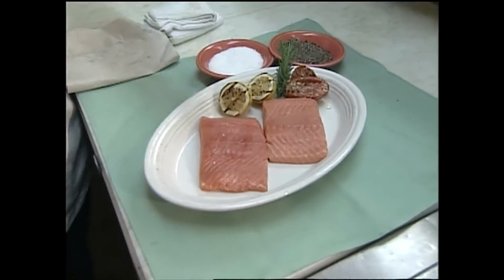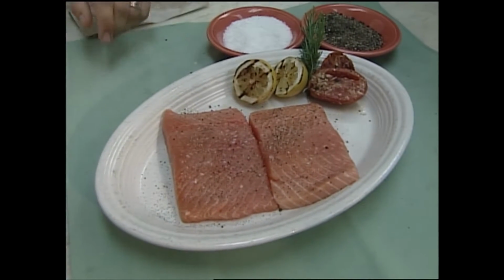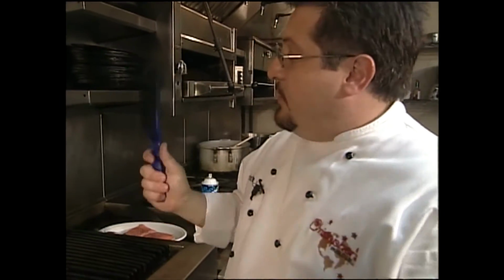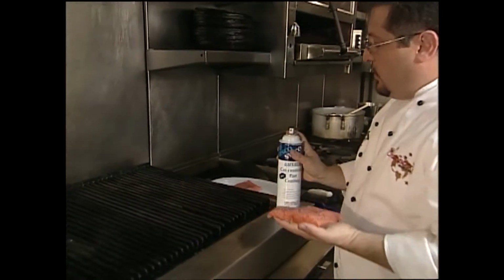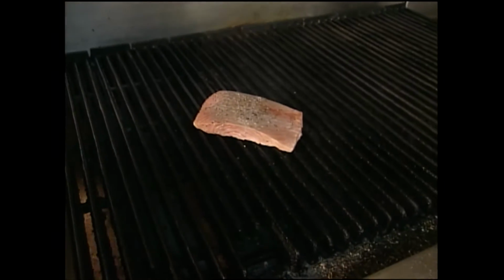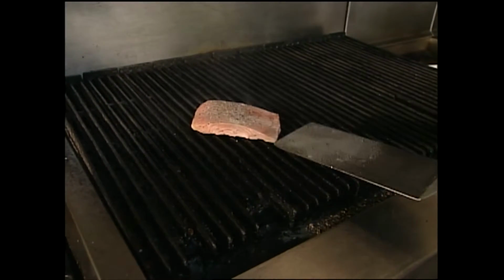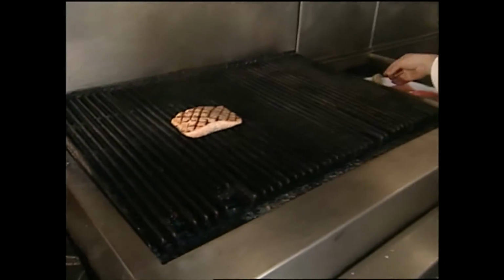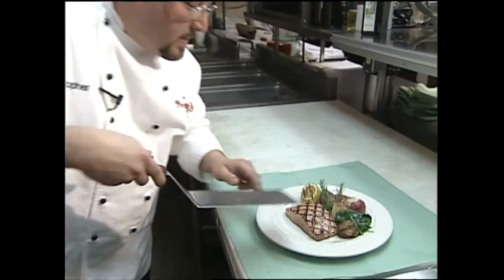Christopher's Kitchen Grilled Fish